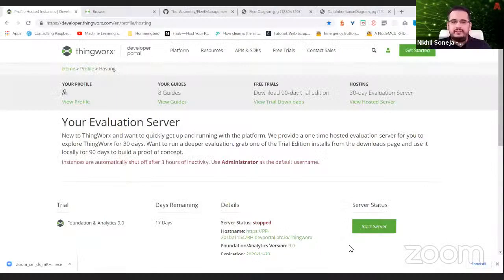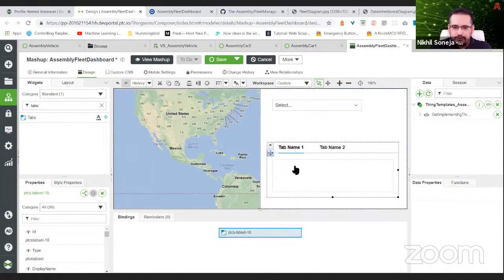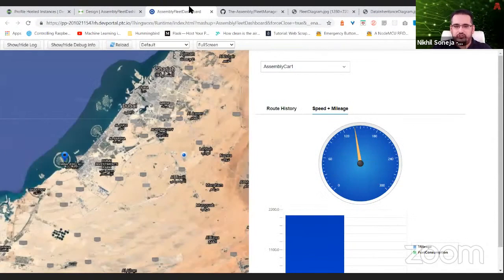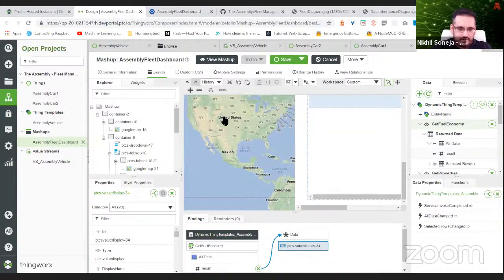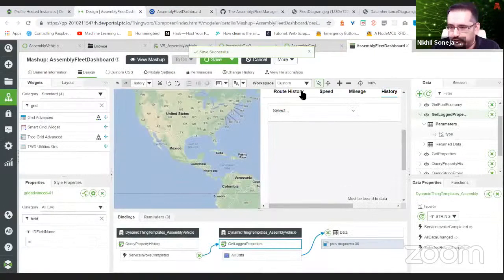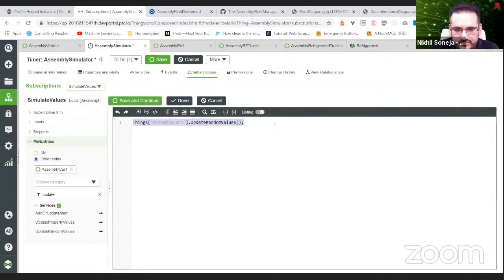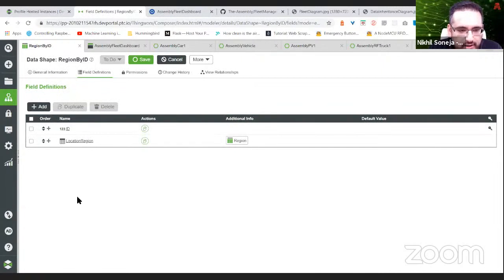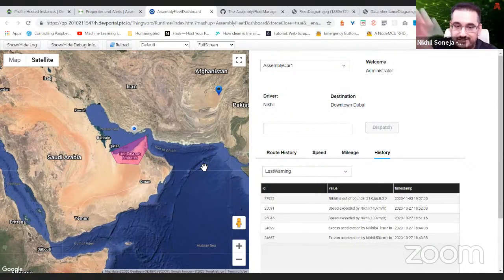Develop & Deploy A Fleet Management Dashboard with Etisalat IoT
Fleet Management is an important IoT use case for smart mobility that coalesces data from various sources and produces a high level analytical view.

In this session, we'll build on our introduction last week and show you how to rapidly develop and deploy a rich web dashboard for our system which includes:

1. Global map and data views for all vehicles
2. Tabbed views with drill down charts, route/warning history & gauges for individual vehicles
3. High level analytics with information change history
4. Admin dispatch commands from the interface app
5. Geofencing

We'll also create a data simulator in the platform to mimic our edge devices and further refine our data inheritance model to accommodate a variety of vehicle types.